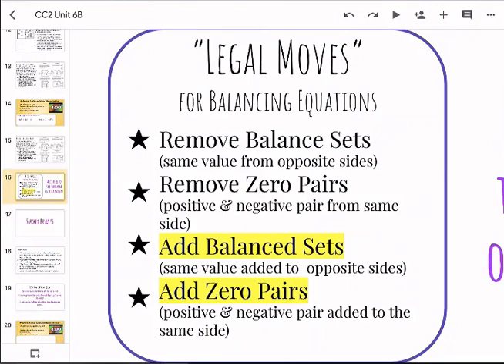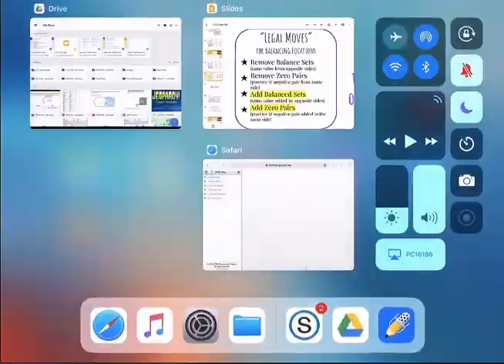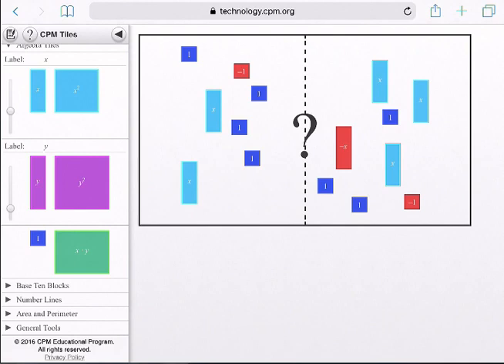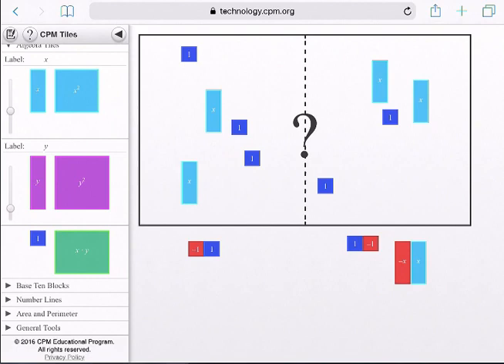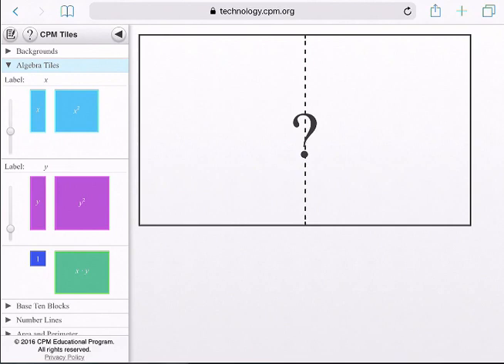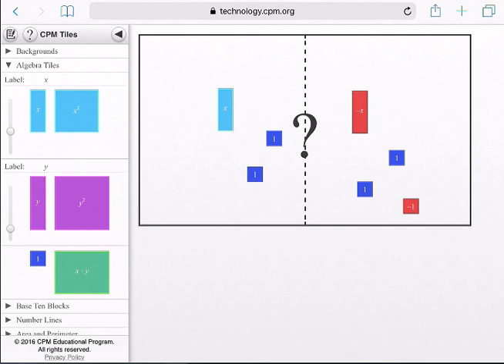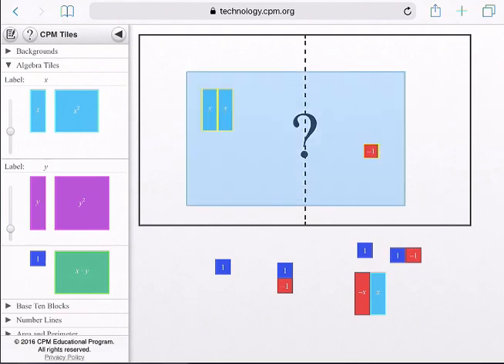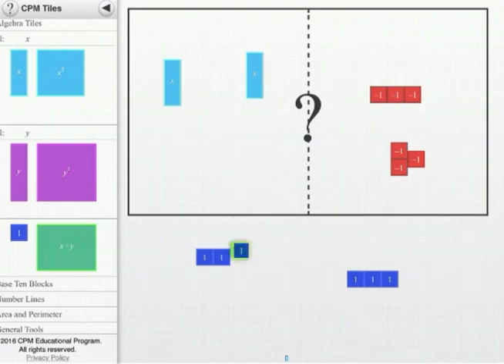Legal Moves for Simplifying and Balancing Expressions